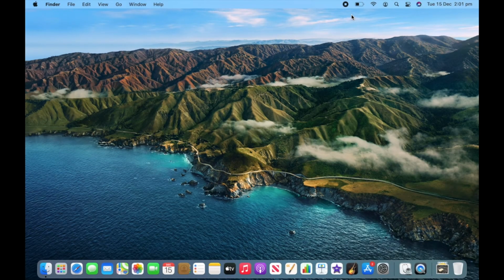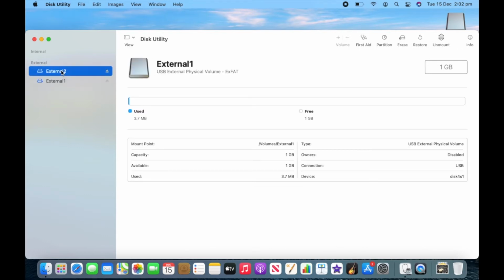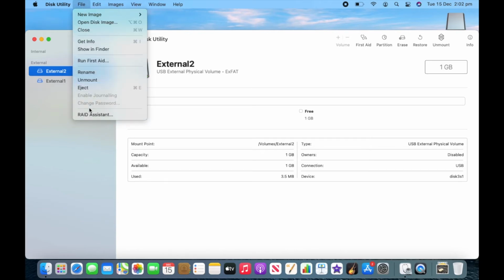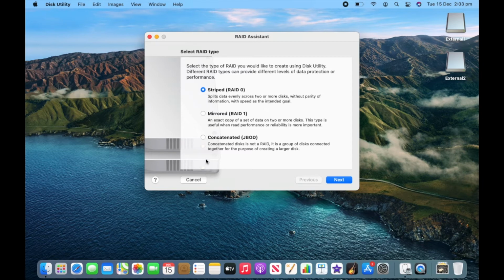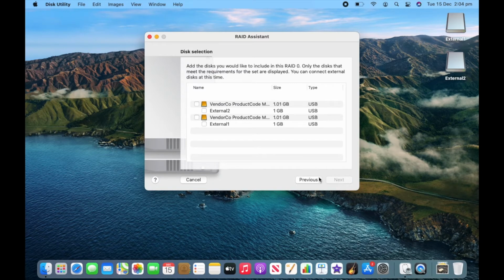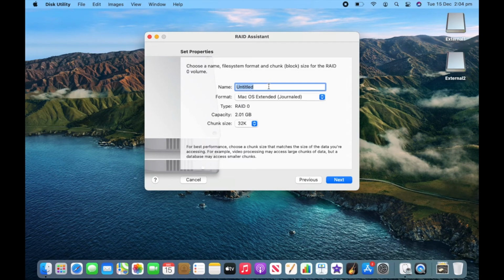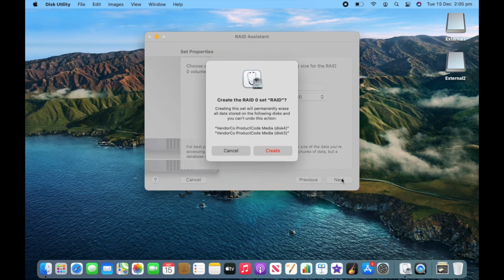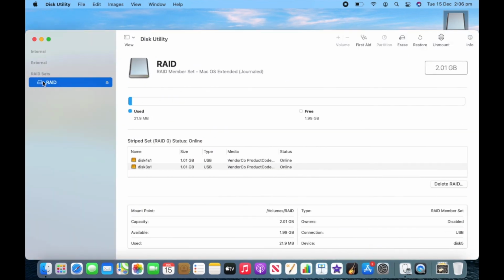Create a RAID in macOS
In this video, we will be taking you through the steps on how to setup a RAID of drives in macOS. This will be done using Disk Utility - a program built into macOS.

As we are using Disk Utility for this tutorial, you will need a Mac.

All Clear Technologies is not responsible for any data lost.